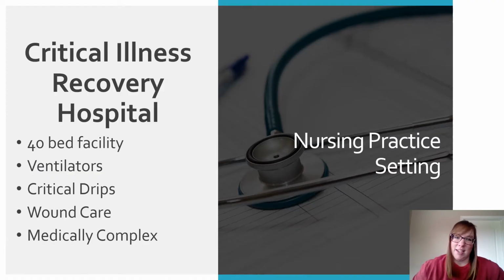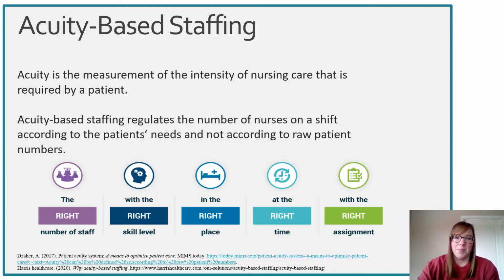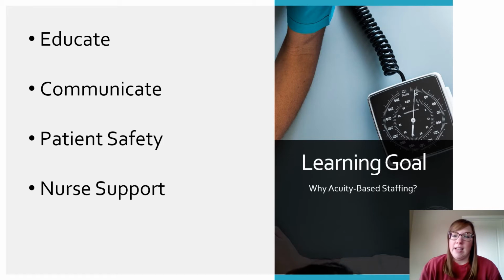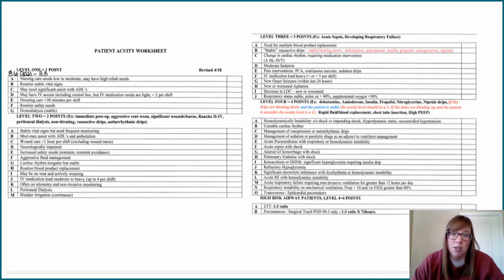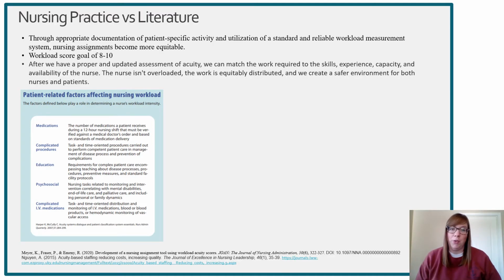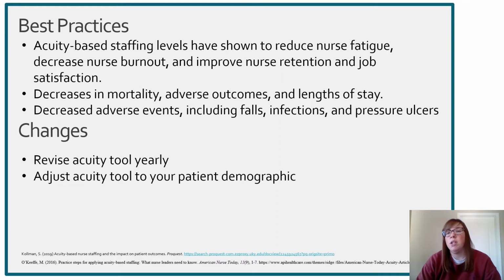Andrea Moya Acuity Based Staffing Project